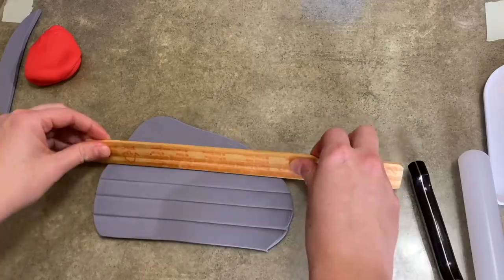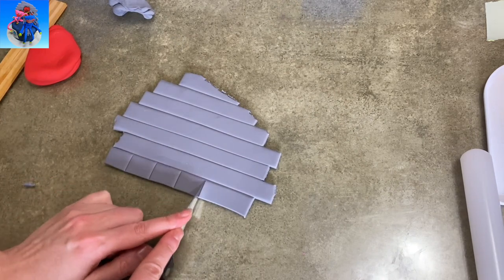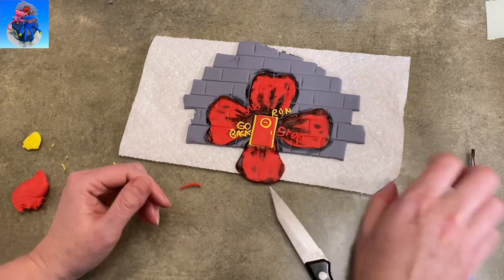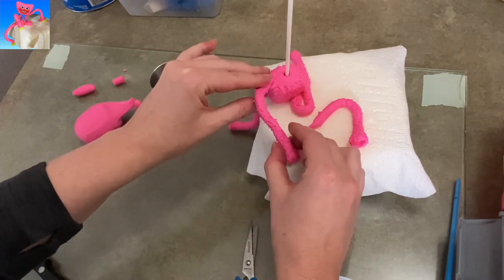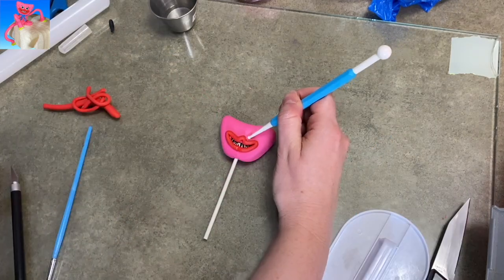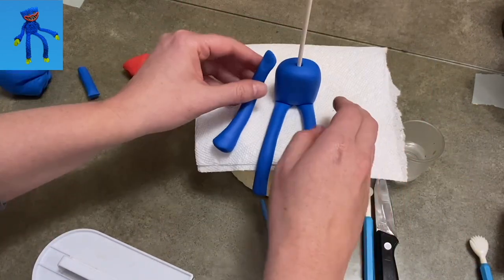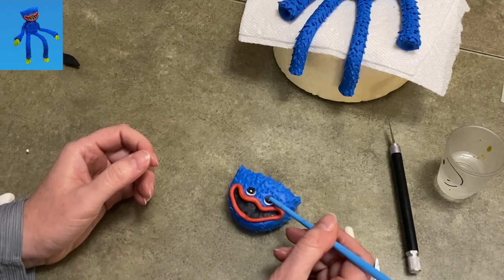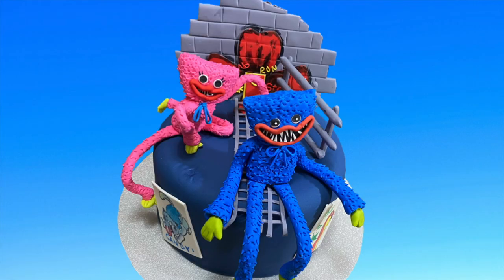Poppy Playtime Game Cake Tutorial Including All Decorations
🍥 This Poppy Playtime CakeTutorial will give you a soup-to-nuts look at how to make the decorations and recreate the look for the whole cake.  You can use either fondant or gum paste for the decor.  If your person liked FNAF, they'll love this for their next cake!
🛒 TOOLS
🍰 RECIPES
🥰 SOCIALS  (send me pics of your cakes!)
Instagram | Pinterest | Facebook | X | TikToc